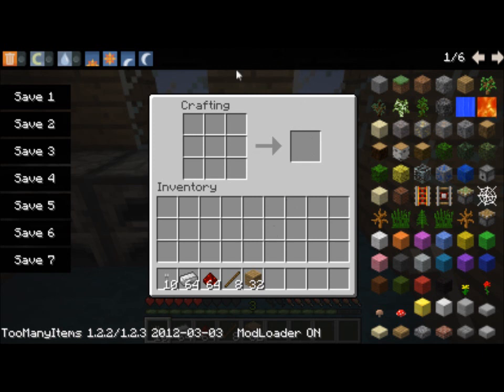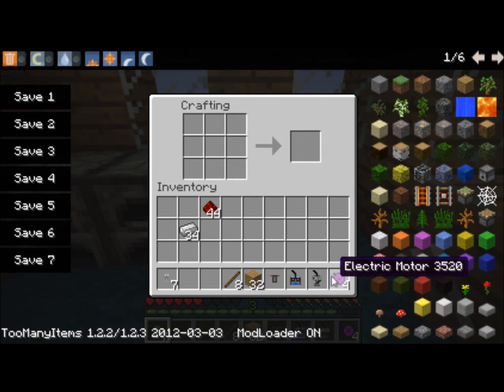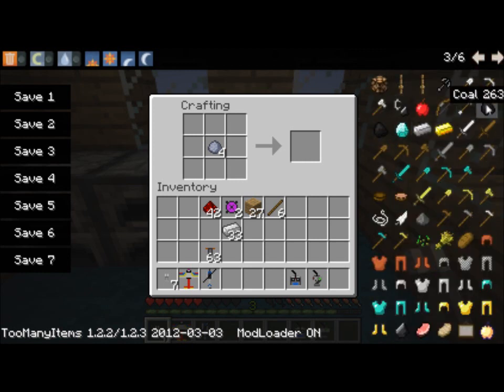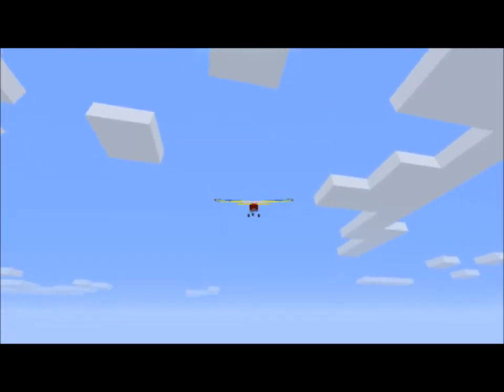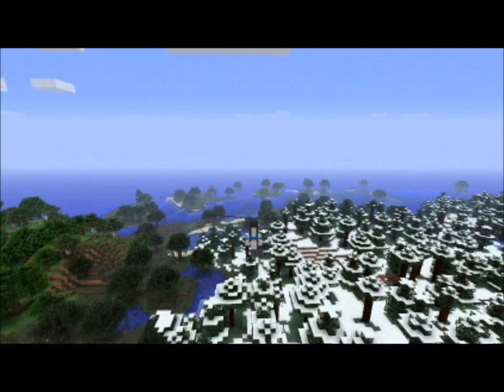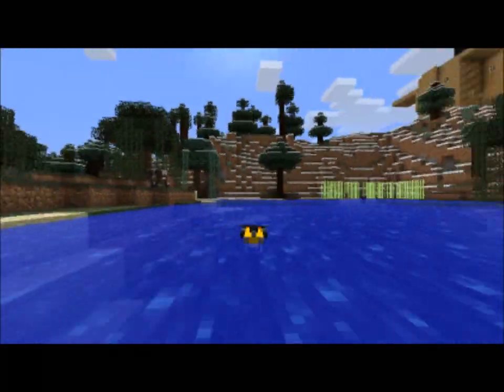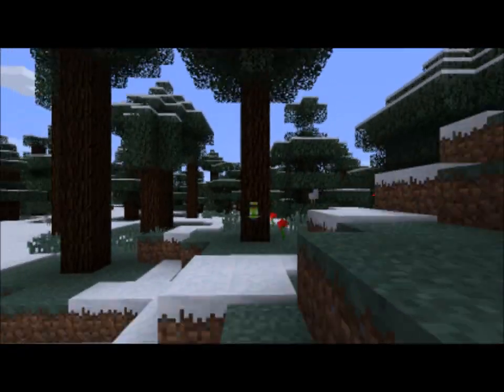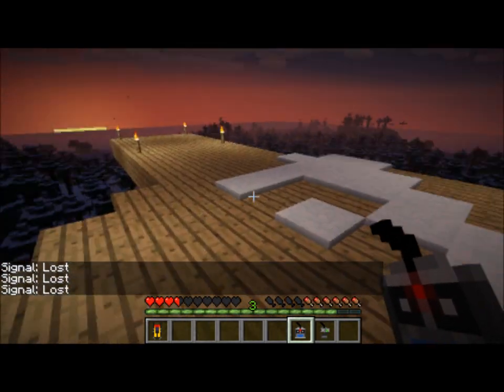Minecraft: Monday Mod Reviews |Episode 2| RC Mod